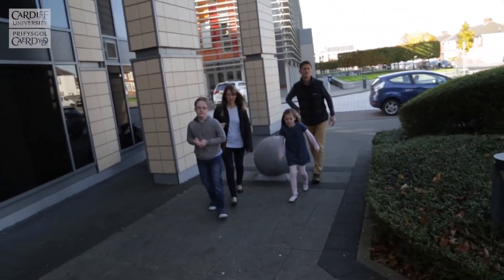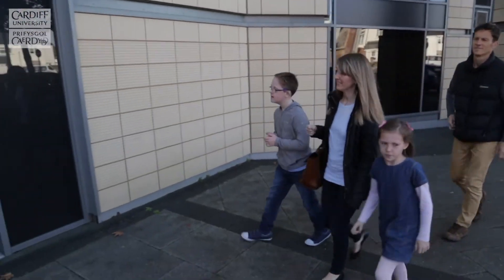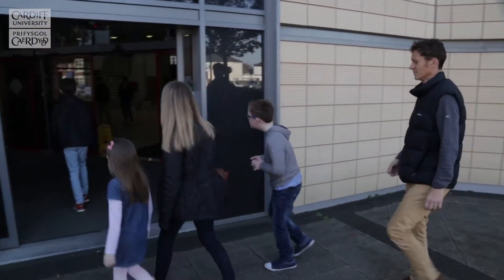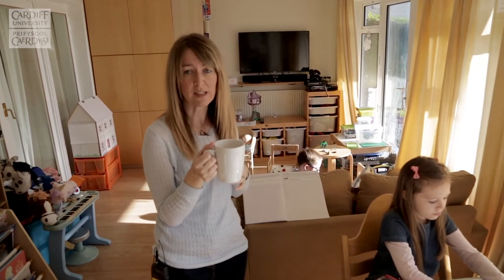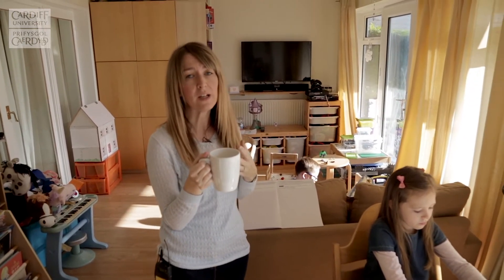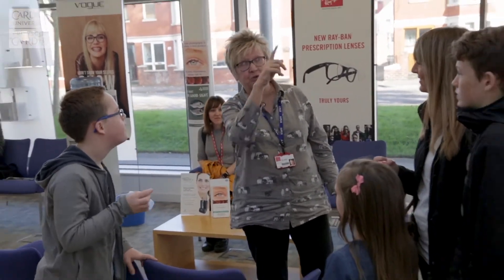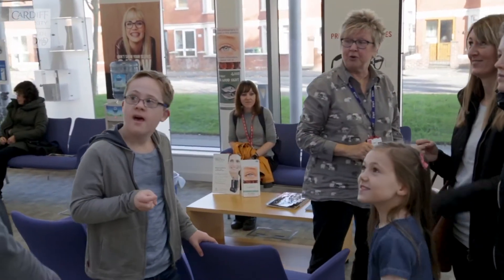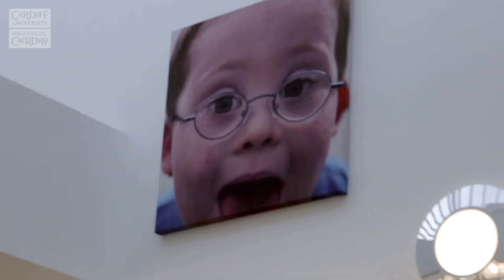Down's syndrome research into benefits of bifocal lenses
Cardiff University's School of Optometry and Vision Sciences won a Queen's Anniversary Prize 2017 for Dr Maggie Woodhouse's research into the visual development in children with Down's syndrome and the eye care needs of children and adults with disabilities.
Her research is supported by a study group of over 250 children and young people with Down’s syndrome and has resulted in changes to eye care practice and the educational management of children with Down’s syndrome.